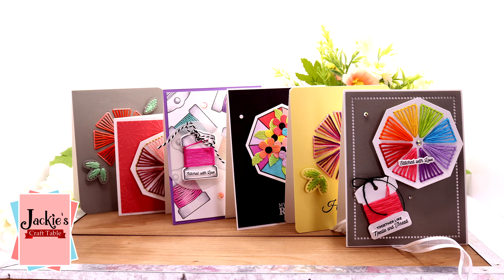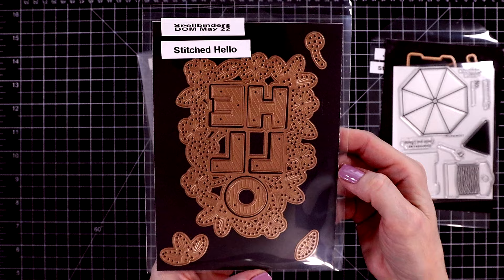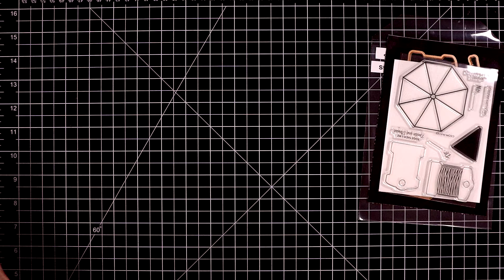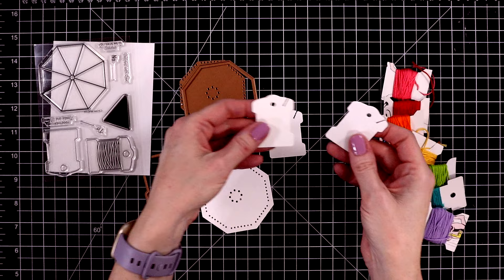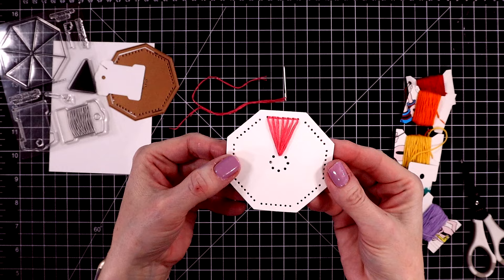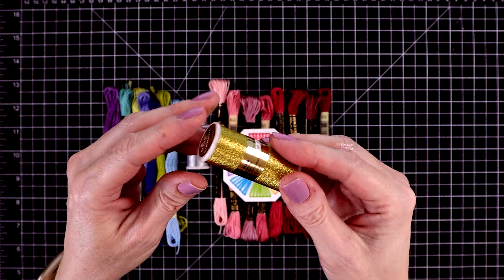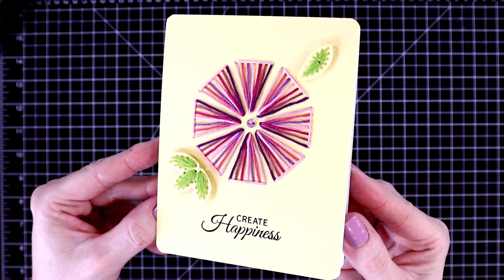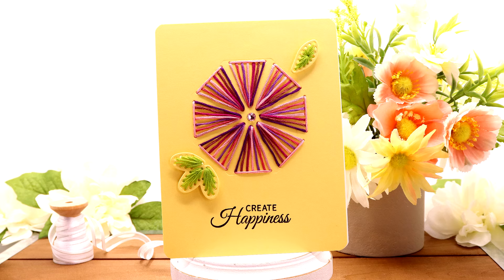Color Wheel Stitched & Stamped Cards | Spellbinders Clear Stamp & Die Club | May 2022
Hello everyone! It's Club Kit release day at Spellbinders, and this month I'm starting with the Clear Stamp & Die of the Month Club. This one is so unique and fabulous I couldn't stop playing with it. I created 6 cards using this club kit. I hope you enjoy the video! Happy crafting!

Product Links
Featured Products:

Inks:
VersaFine Onyx Black Ink